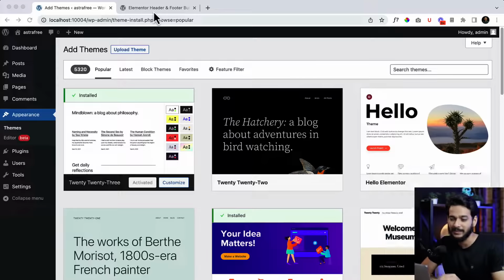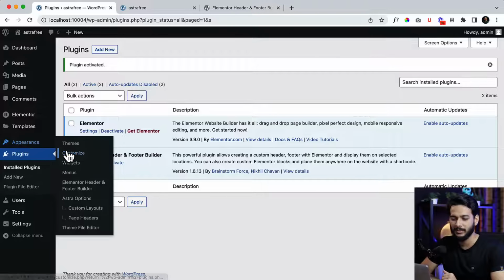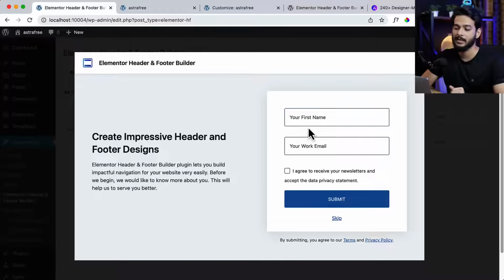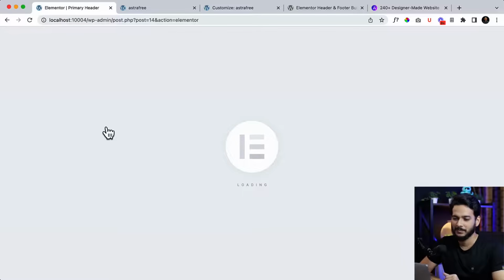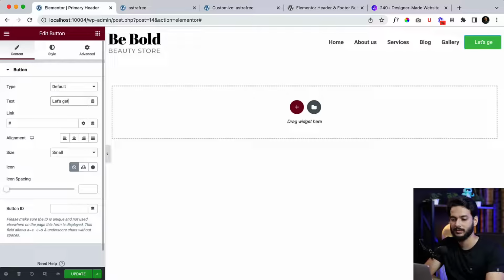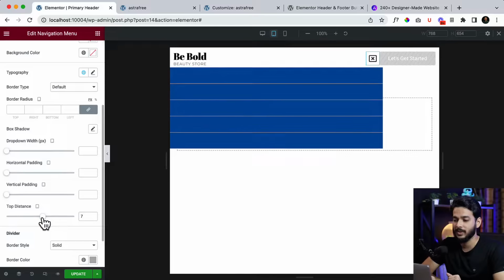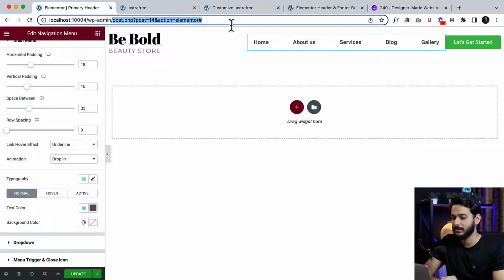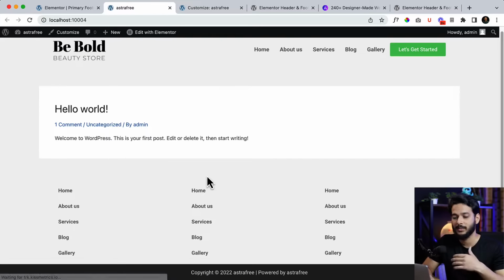How to Build Headers and Footers Using Elementor for FREE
Today I will show you How to Build Header and Footers using Elementor free plugin.